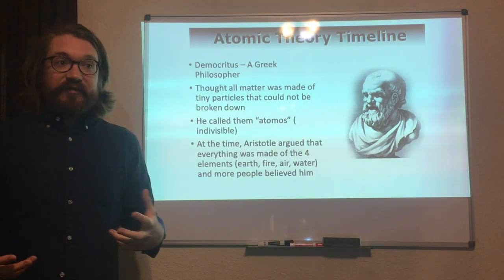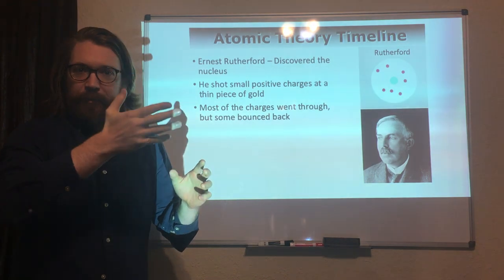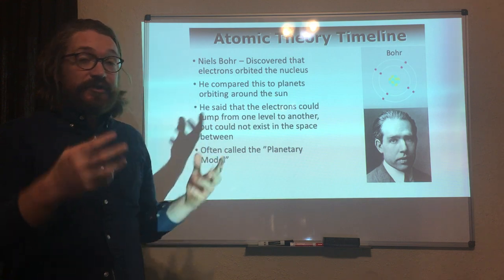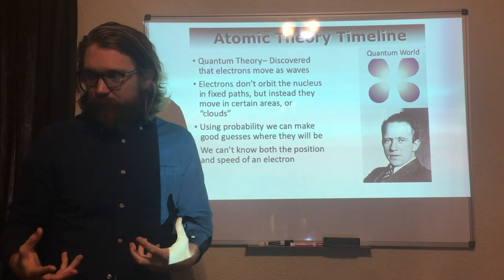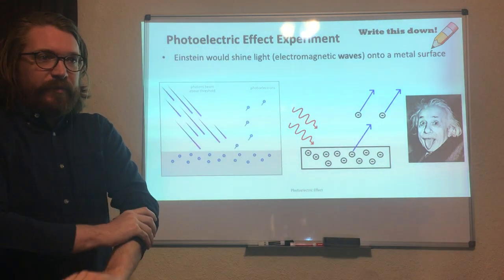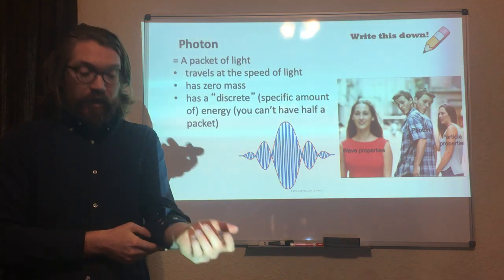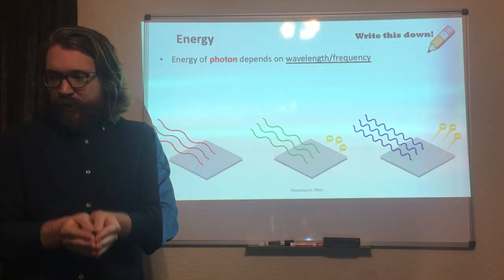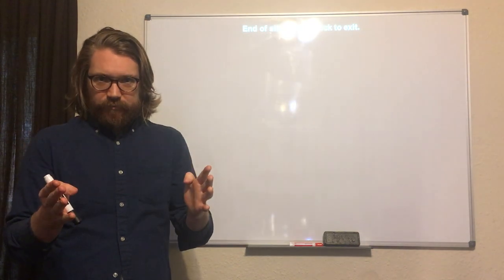Atomic Theory and the Photoelectric Effect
Here is my video lecture on The History of Atomic Theory and Einstein’s Photoelectric Effect. As you watch the video, take down some notes that will help you with your DOL for this week. Also, I posted the PowerPoint in the Google Classroom.  In the PowerPoint there are links to a few, short videos that I recommend that you should watch. As always, if you have questions, I’ll be on Zoom throughout the week for tutoring.